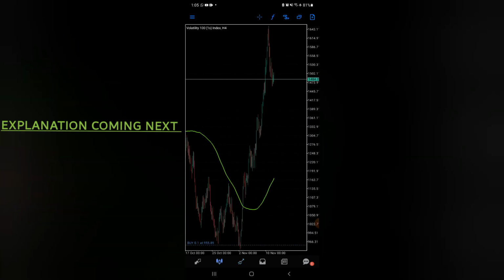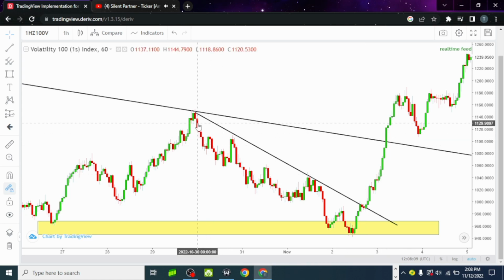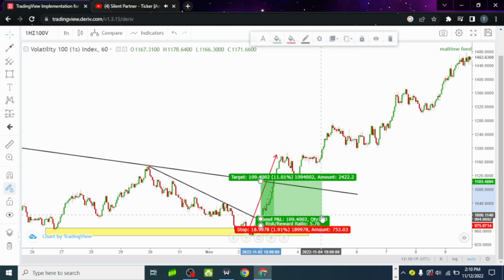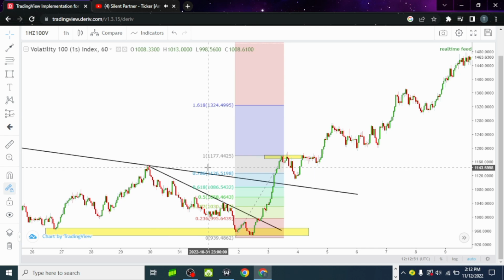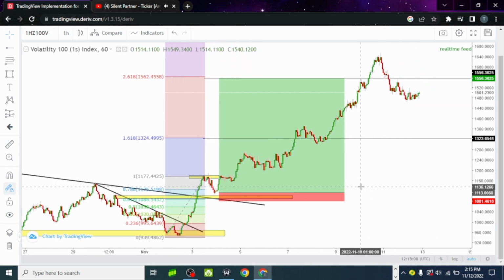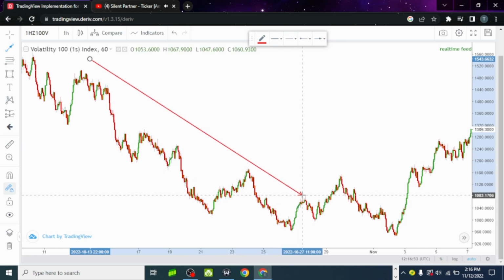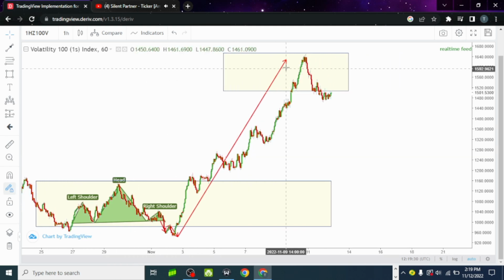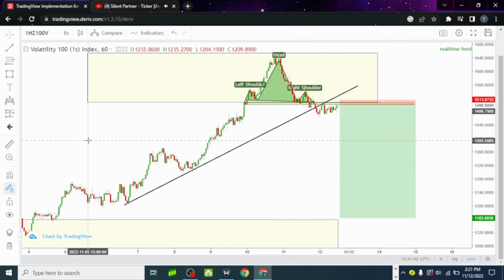BEST WAY TO APROACH CHARTS PATTERNS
All statistics and information contained within any of our supreme master guides  purchased from Supreme Traders are strictly intended for informative and educational purposes and should not be considered as providing financial advice. It is crucial to assume full responsibility for any financial gains or losses incurred while engaging in futures or options trading. Any statements made concerning potential benefits or profit rates, whether expressed or implied, do not constitute a guarantee. Please be aware that actual trading outcomes may result in losses as we do not endorse or guarantee the effectiveness of any trading system. By utilizing this information, you fully acknowledge and accept liability for your actions and their consequences, including but not limited to your activities, trades, earnings or losses, and hereby agree to hold Supreme Traders and any authorized traders harmless in all respects.

Any data or accounts presented on the platform or any other channel do not guarantee profitability in the trading activities in which you intend to invest. This disclaimer does not constitute a solicitation or an offer to buy or sell with us or any other representative acting on our behalf. It is our intention to inform you of potential risks associated with your endeavors, and we disavow any intention to deceive any prospects under any circumstances. We cannot guarantee future results, and no representation is being made that any individual, account, or prospective endeavor is likely to achieve similar profits or incur the same losses as those described on this dossier based on past performance.